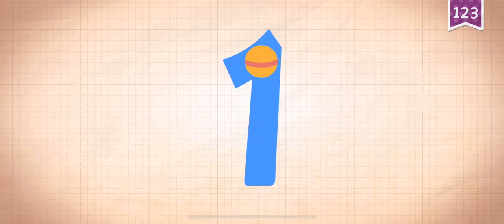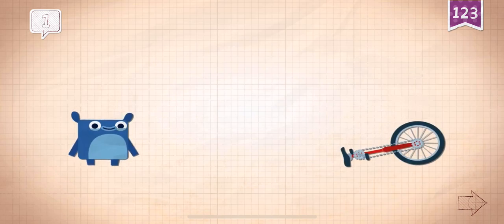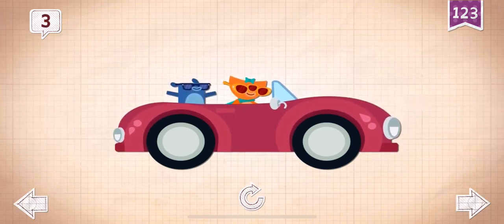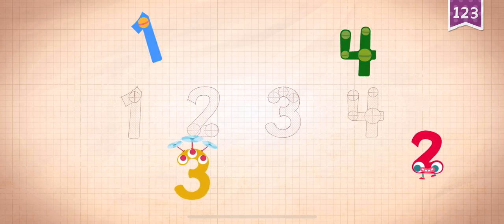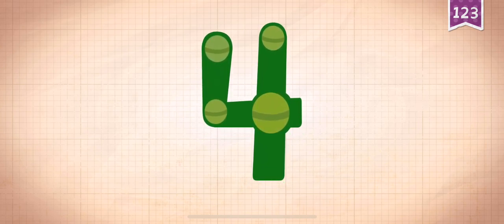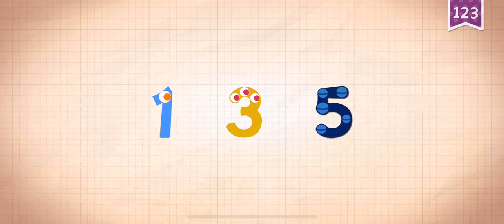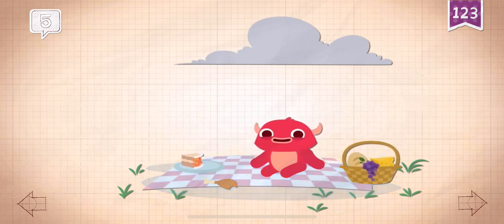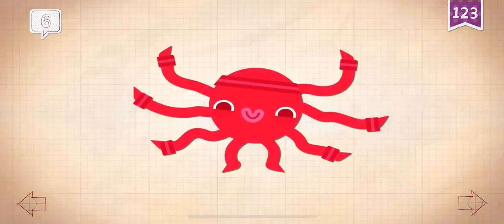ENDLESS NUMBERS LEARNING ACADEMY